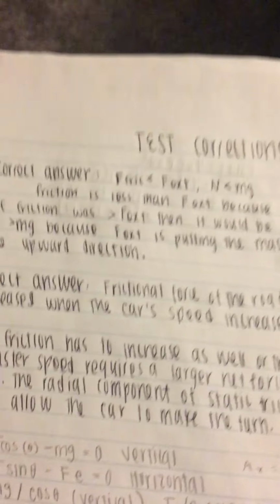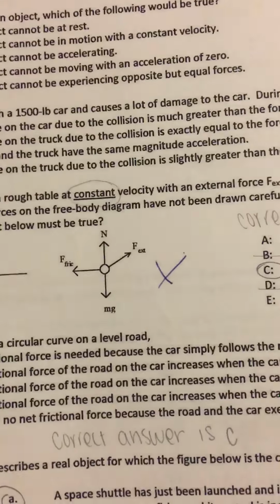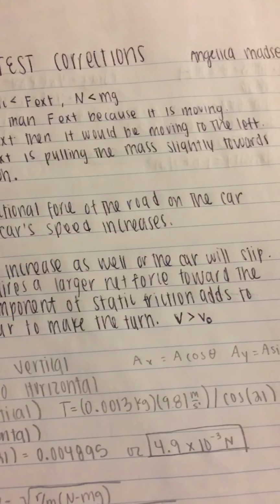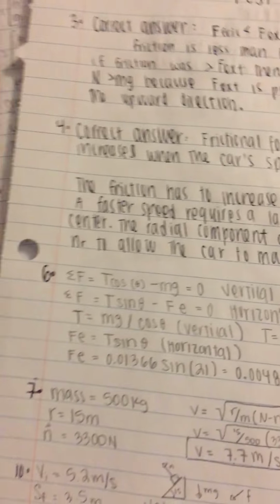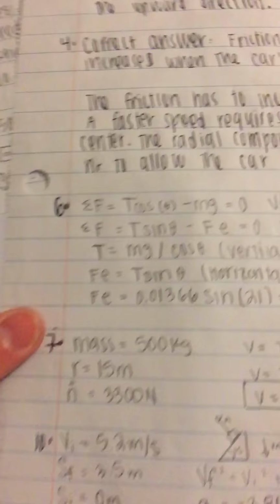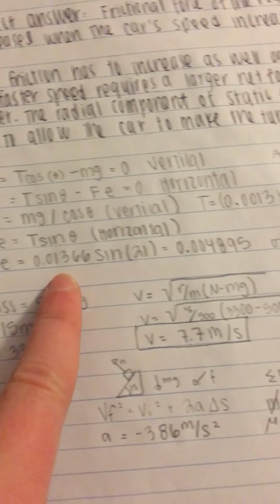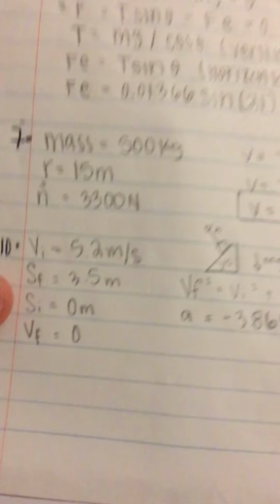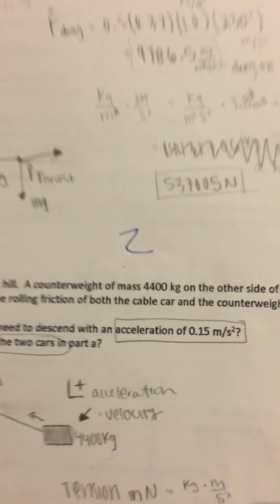Physics test 2 corrections